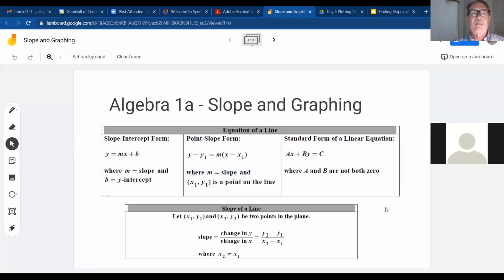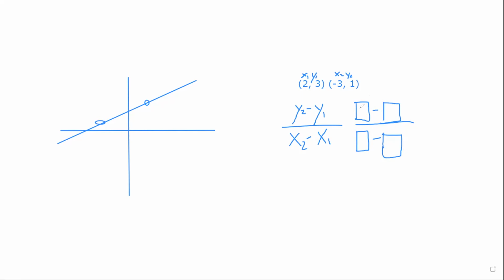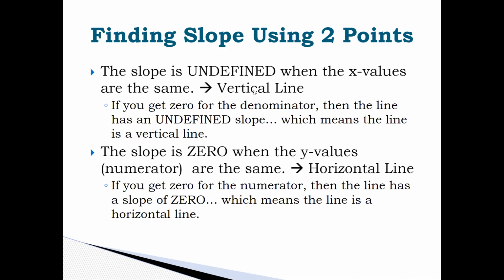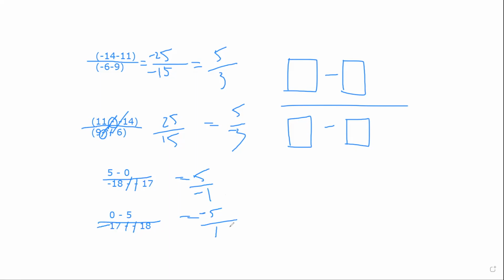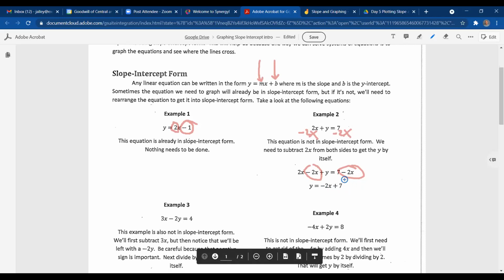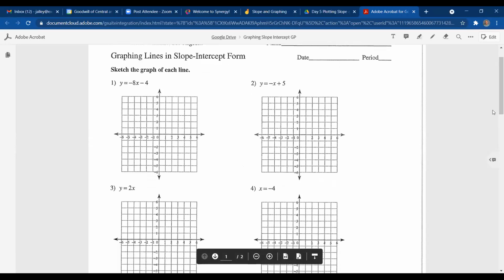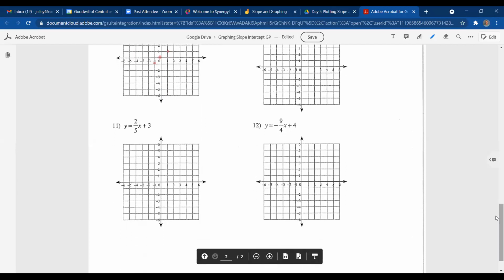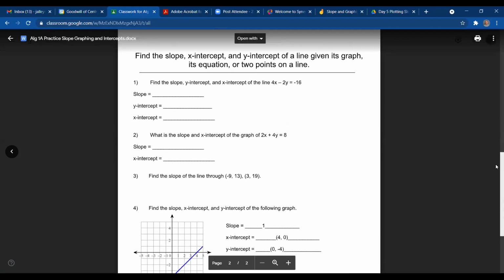Algebra 1a Day 7 zoom class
Graphing - three forms of lines, intercepts, b for beginning